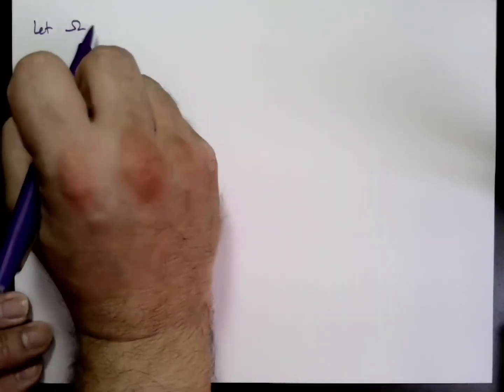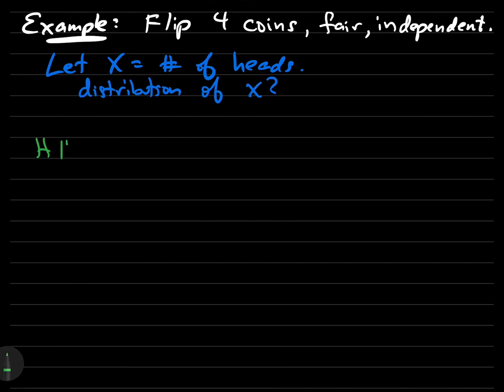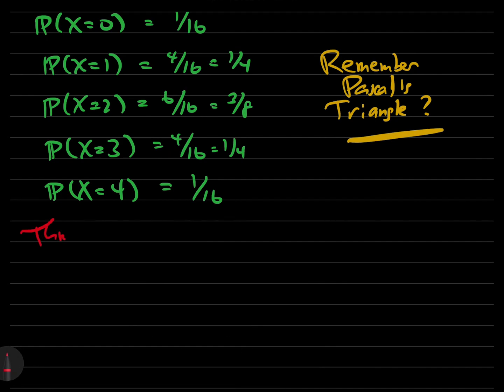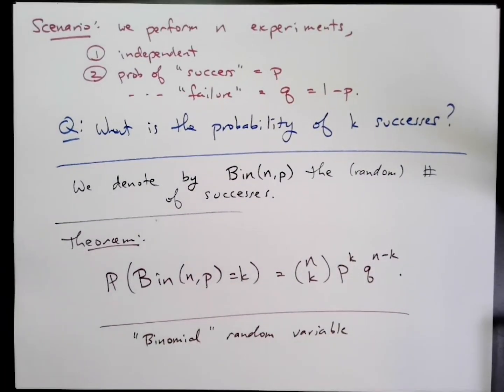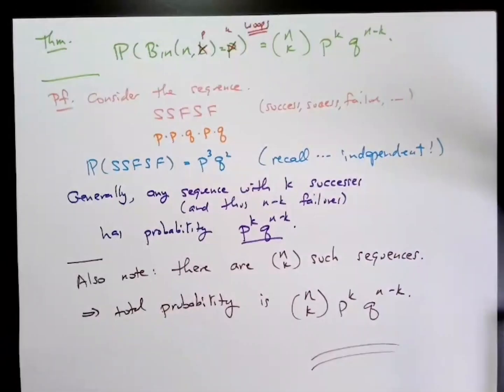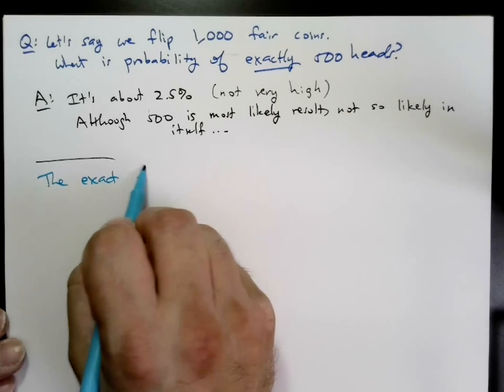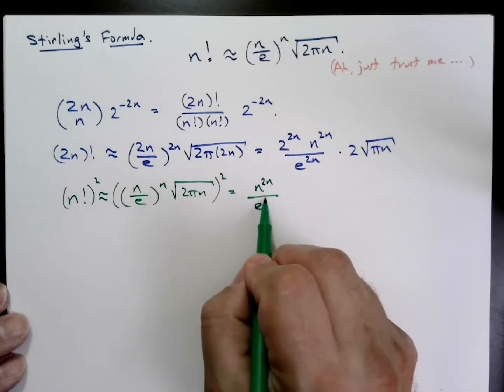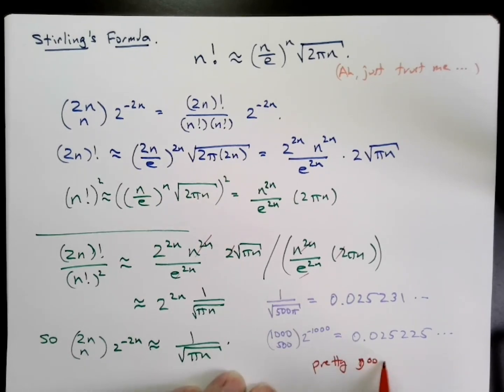Combinatorial Probability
We present some of the fundamental techniques of combinatorics that are useful in probability theory, including the Binomial Theorem and Stirling's Formula.

Chords of Harmony - Aakash Gandhi